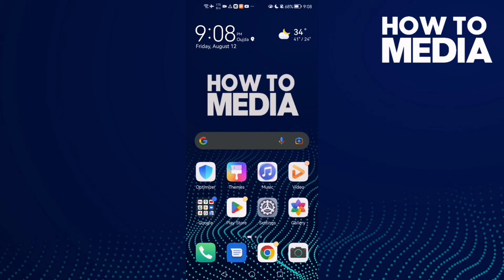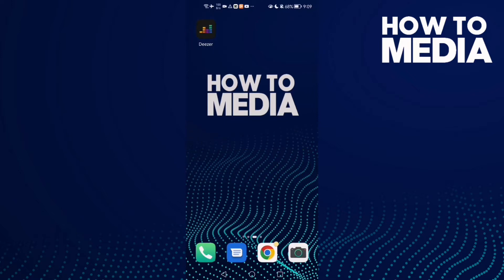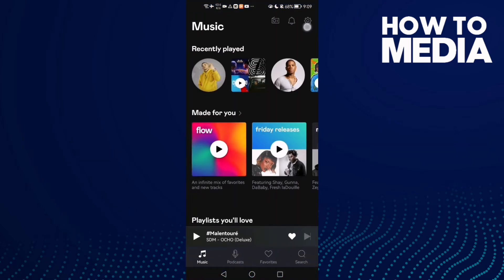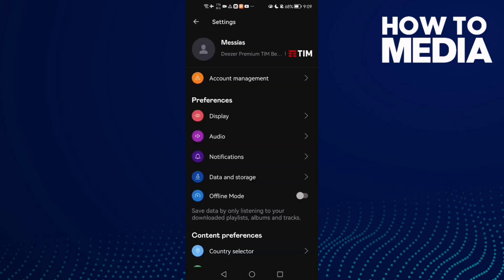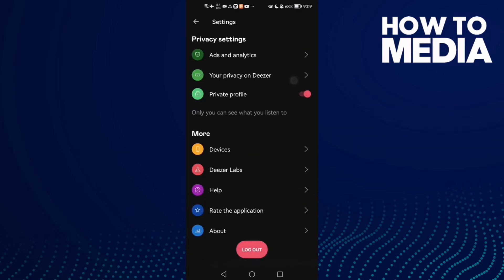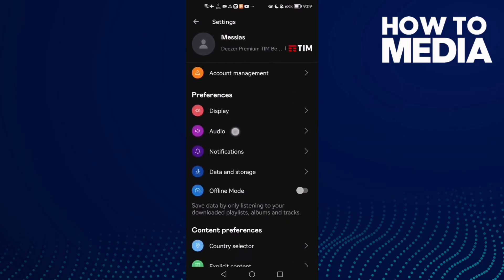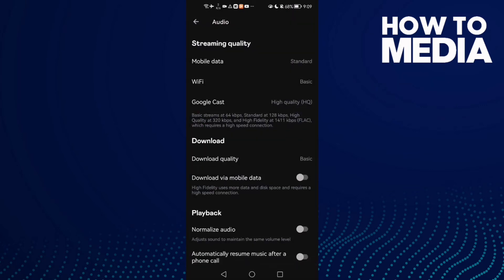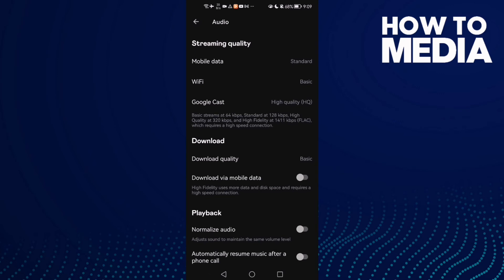How to Find Download Via mobile Data Settings on Deezer Mobile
in this video we discuss :